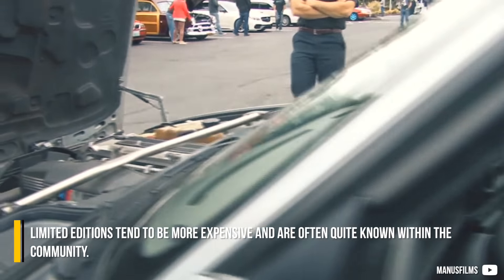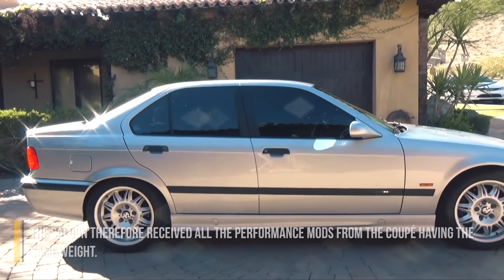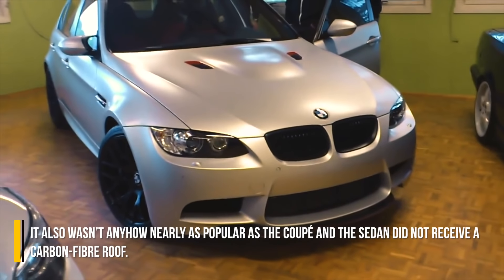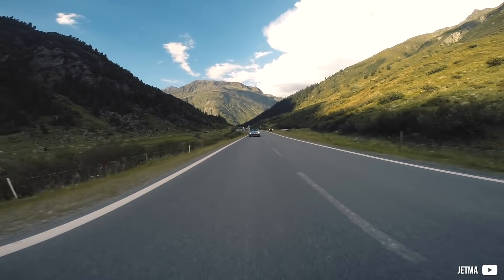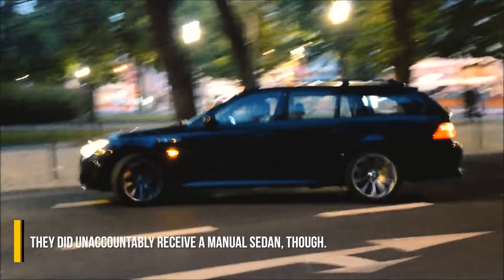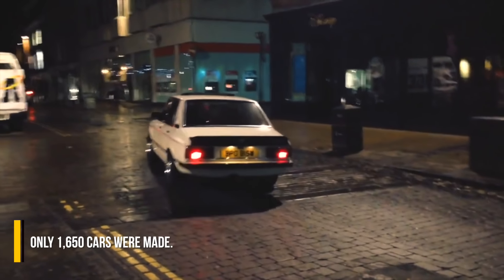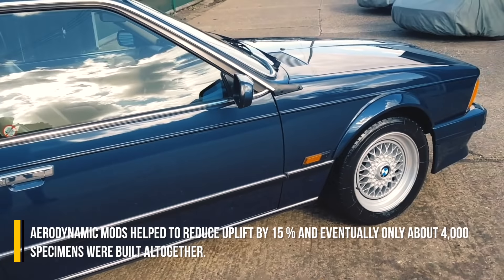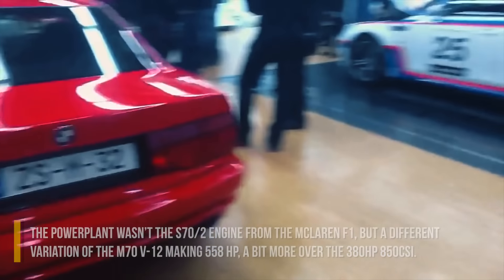7 Rarest BMW M Cars Which Are Not Limited Editions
- Credits -